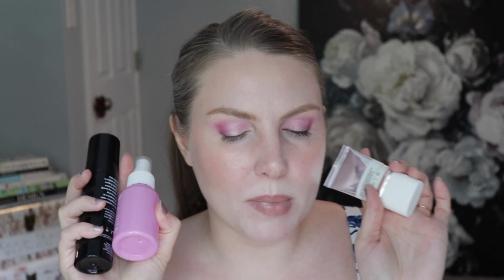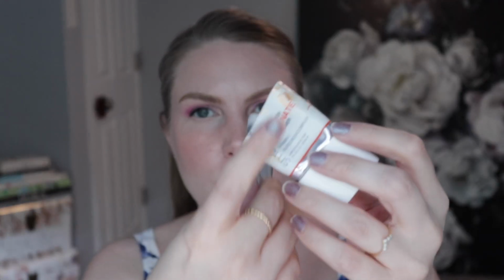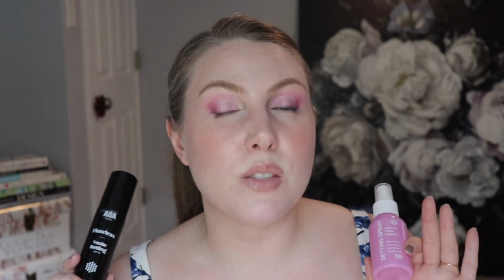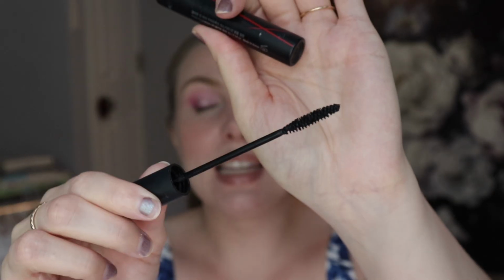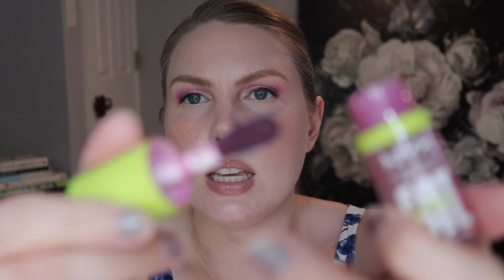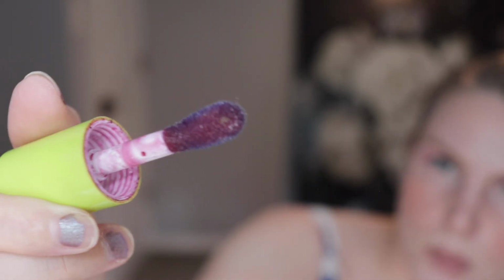15 Makeup Empties with Tracked Uses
Makeup Empties:

Wonderskin FYP Filter Pressed Powder (received in PR)
Lisa Eldridge Muse Lip Gloss
Smashbox Illuminate Glow Primer (received in PR)
AOA A+ Setting Spray
Wonderskin Whimsical Lip Stain (received in PR)
Clio Mascara
Merit Flush Balm Bevery Hills Cream Blush (received in PR)
Elf Black Cherry Slick Lipstick
Vieve Modern Radiance Light 1 Concealer
Wonderskin Blading in Blonde Brow Stain (received in PR)
AOA Flawless Matte Setting Spray
Colourpop Issues Single Eyeshadow
Clionadh Arcana Single Eyeshadow
NYX Mauve Lip Pencil
NYX Fat Oil Lip Drip in That's Chic Lip Gloss